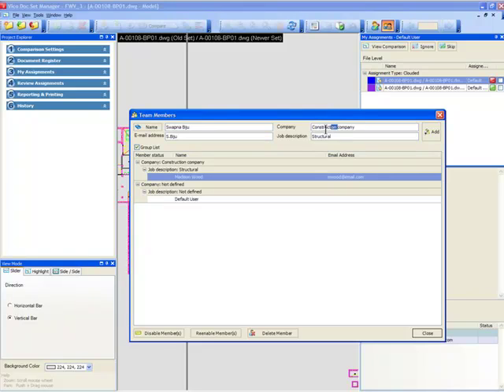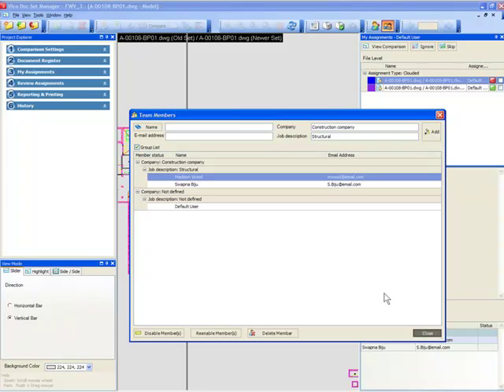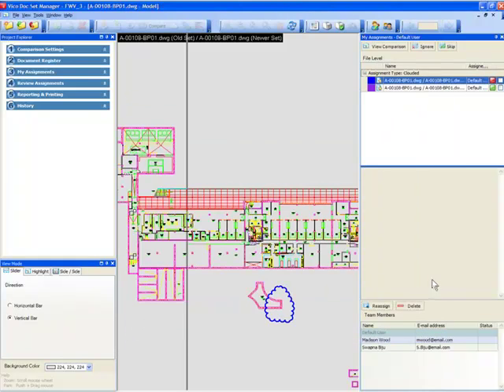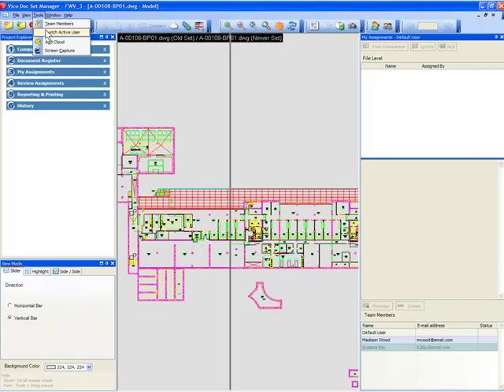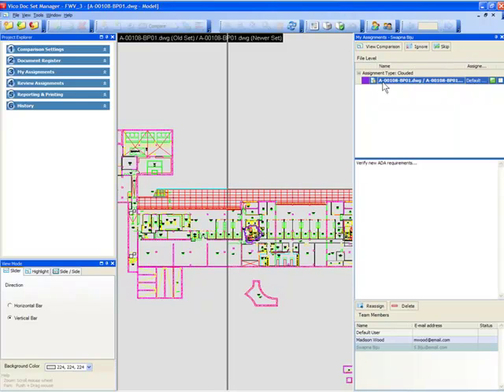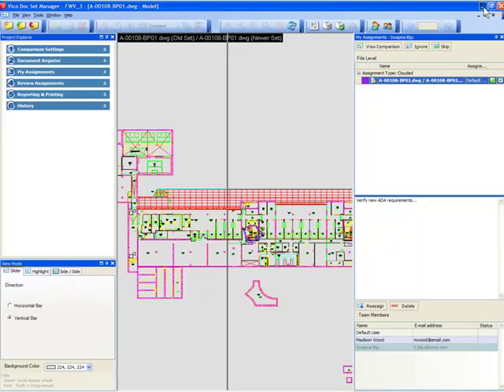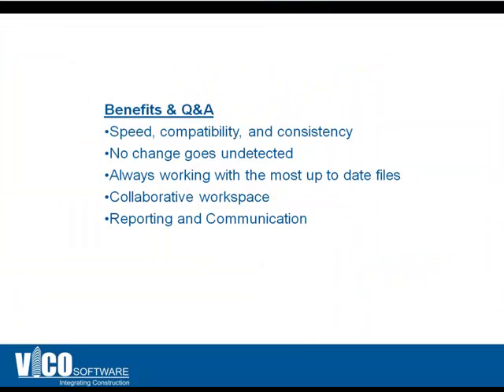Doc Set Manager Demo Part 3